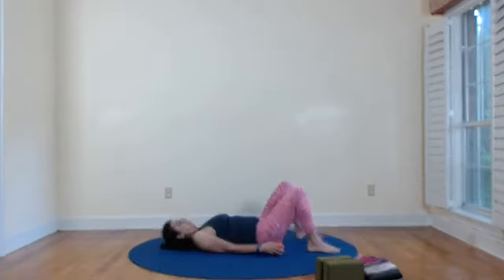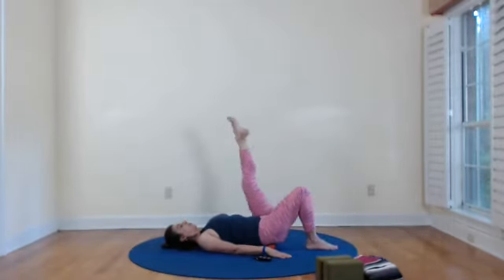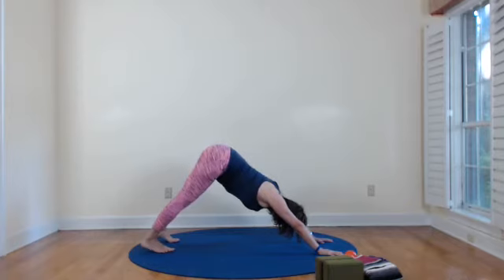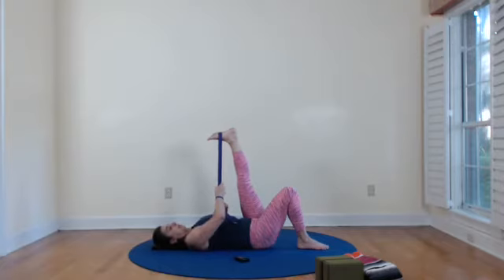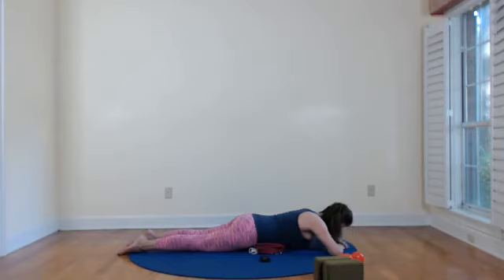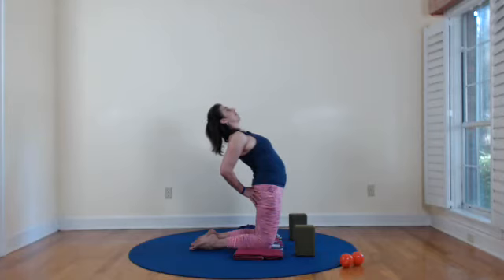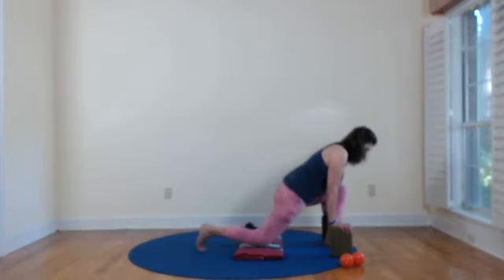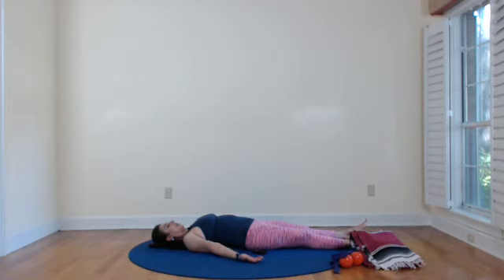Boost How You Feel Practice - Anusara Yoga: Pelvis + Legs with Lisa Long for Walkers and Runners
An understanding of Anusara's Focal Points has therapeutic potential for the body. The actions in this yoga therapeutic practice offer healing potential for hip, knee, ankle joint pain or discomfort in the lower body that walkers and runners often experience. In this class, we focus on the Focal Point of the pelvis and the actions of drawing the legs to and from the Focal Point. The practice leads to practicing Ustrasana (camel pose) while incorporating the actions of the legs in relationship to the pelvis. Please work in a range where it is appropriate for you.

Props: 2 Franklin Method balls; yoga strap; yoga blanket; 2 yoga blocks.

Video Chapters
00:00 Supine Warm Up and Hip Openers
15:22 Downward Facing Dog
17:43 Supine Hamstring Stretches - Supta Padaghustasana variations
27:22 Prone Quad Stretches - Backbends
31:07 Lunge variations
37:04 Camel Pose - Ustrasana
43:09 Poses from All 4's
45:37 Downward Facing Dog
46:16 Seated Poses
52:14 Supine Rest

Led by Lisa Long, Certified Anusara Yoga Teacher, IAYT Certified Yoga Therapist, Franklin Method Educator.